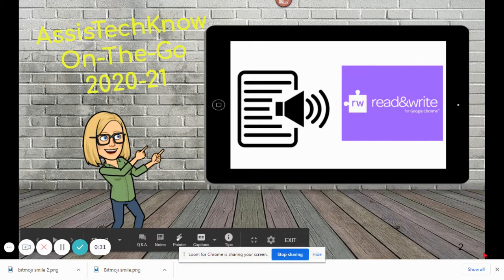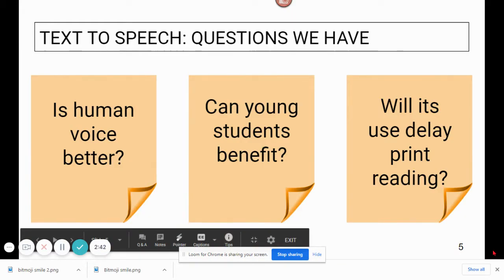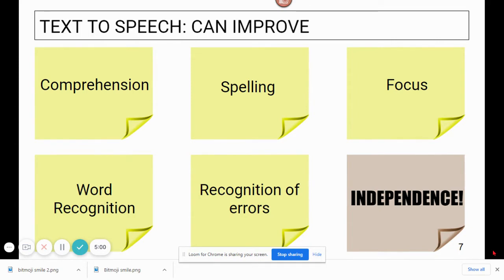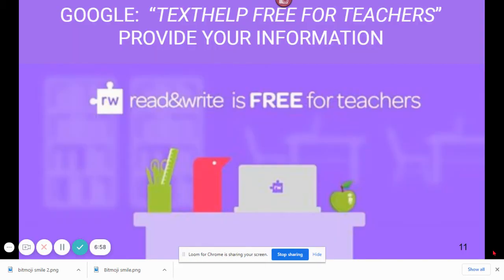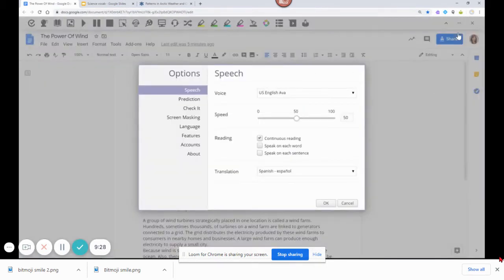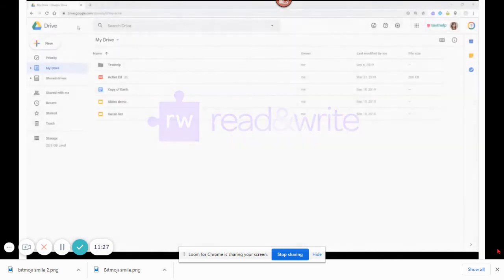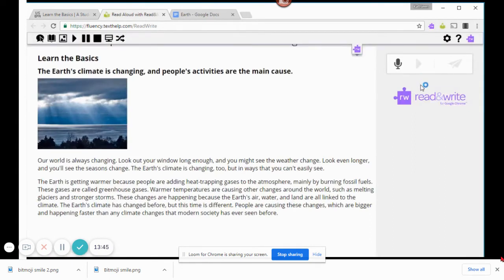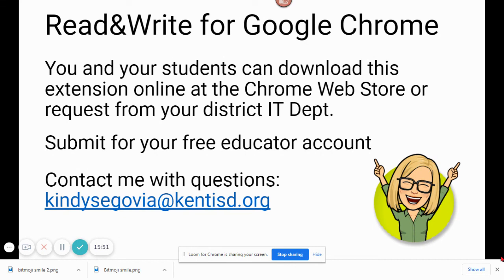Text to Speech with Read&Write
An overview of Text to Speech using the Google Chrome extension Read&Write. Learn how to use the free features including:
- reading within the Google Suite of apps (Docs, Slides, Forms, Classroom)
- reading websites
- reading PDF files
- practice reading aloud